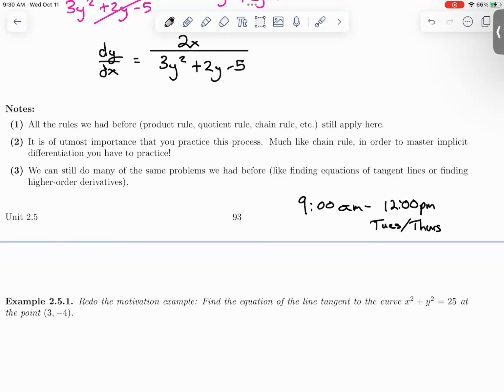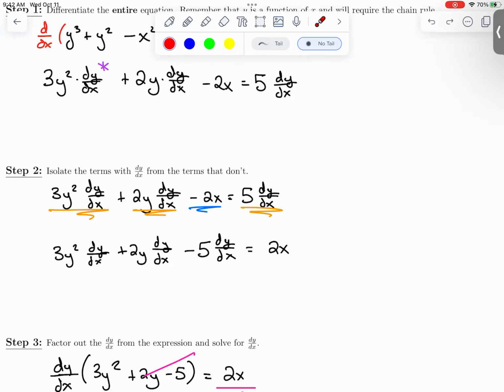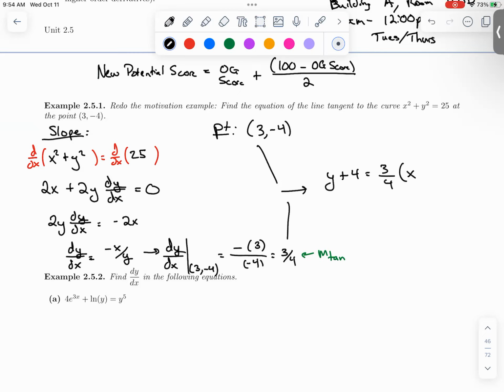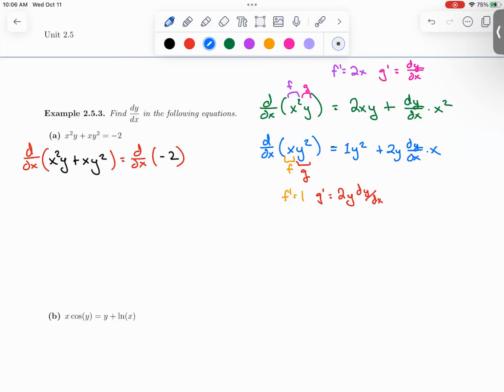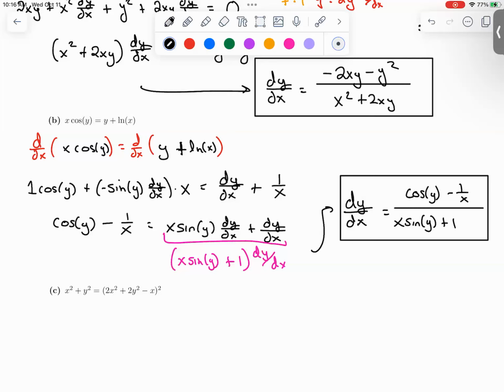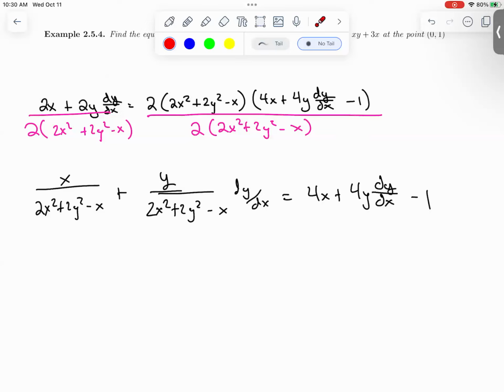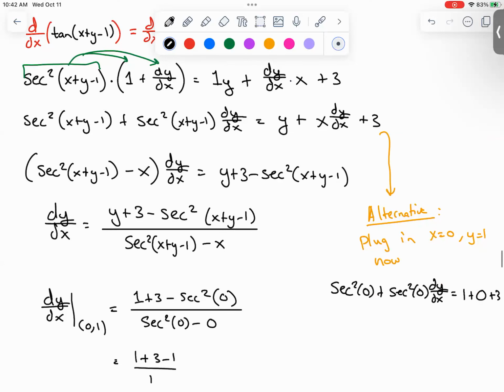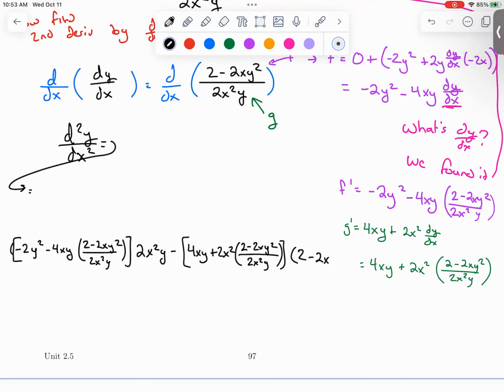Math 181 - Section 3001 - 10/11/23 Lecture